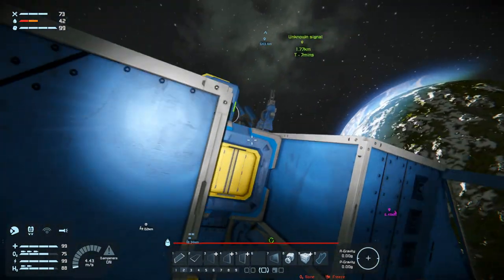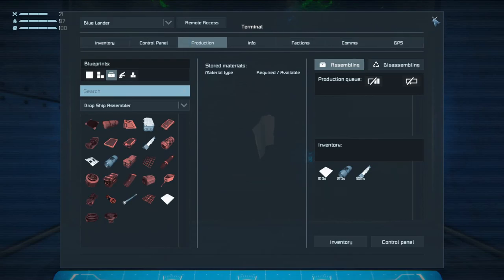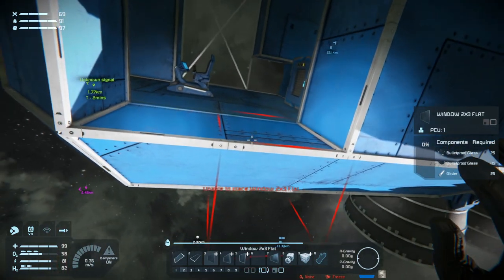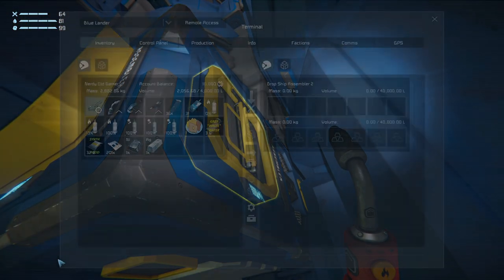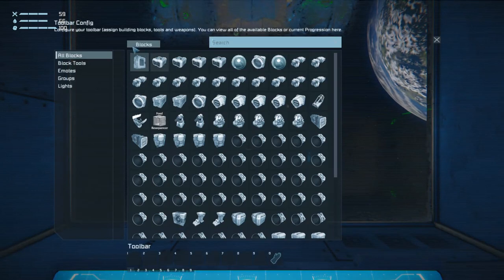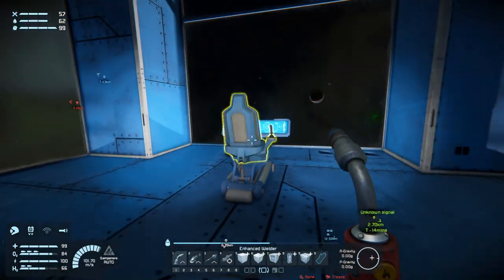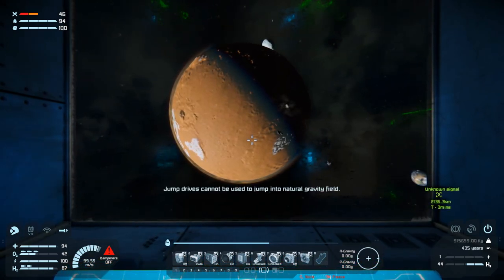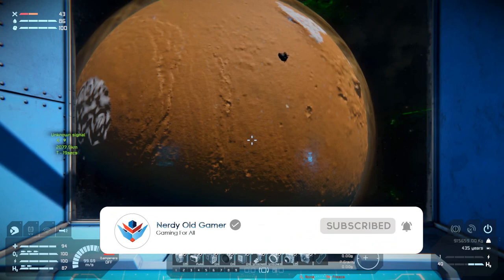Lets Play Space Engineers Modded Survival S2 Ep64 | Season Finale